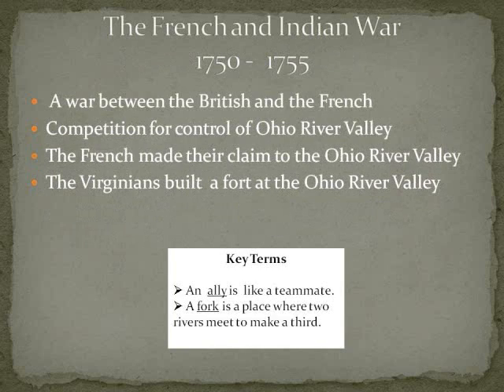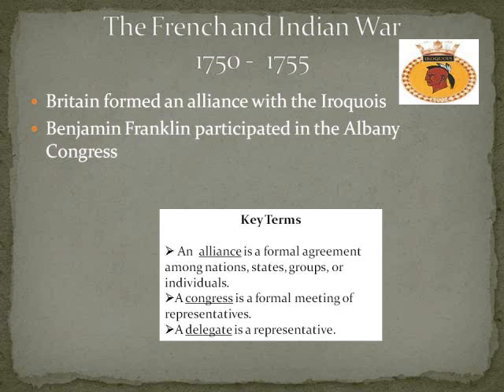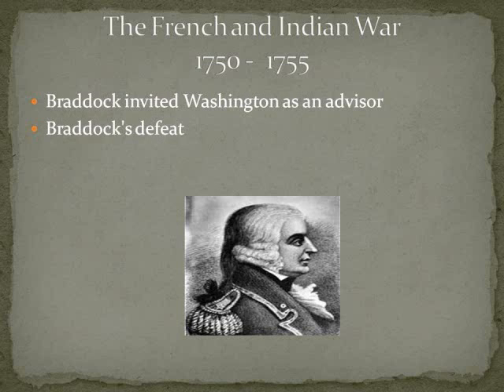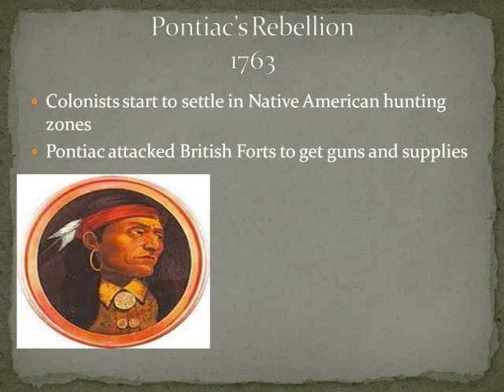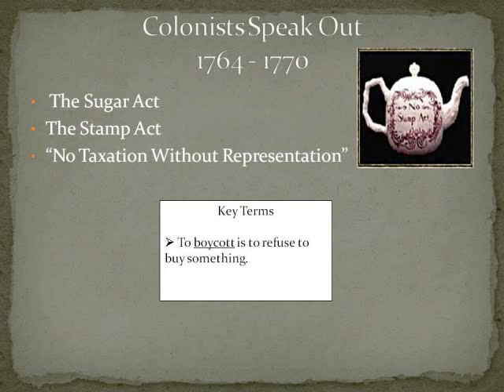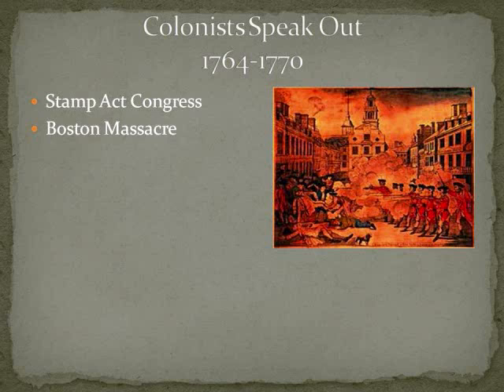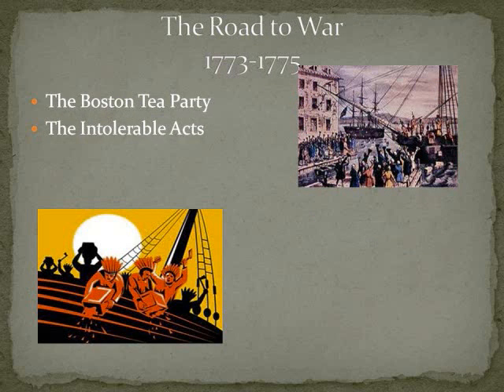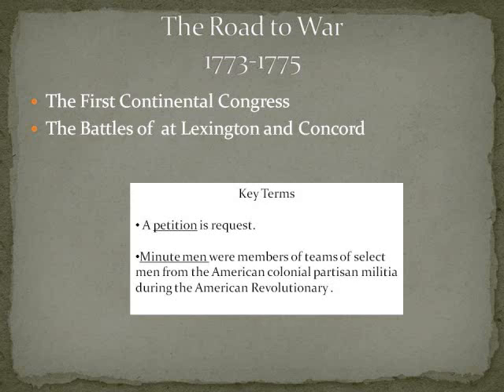The American Revolution 1_presented by MJ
4th grade history presentation